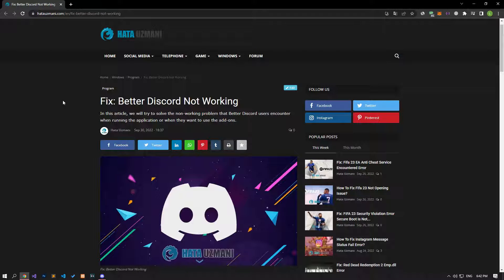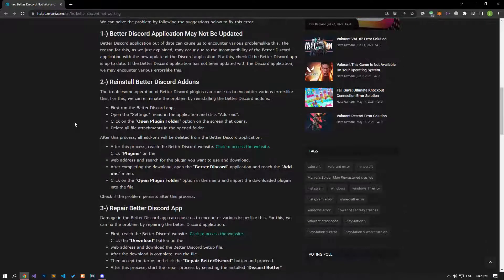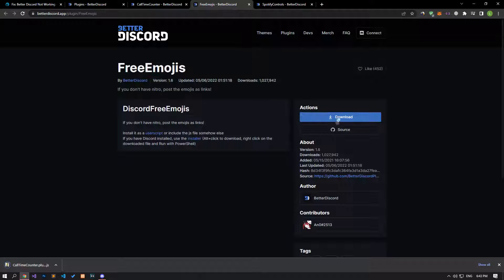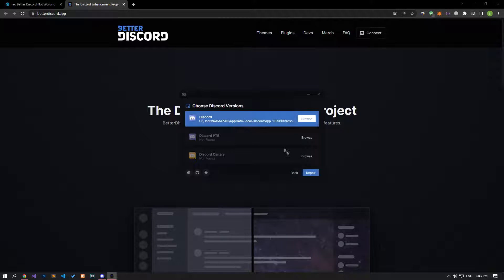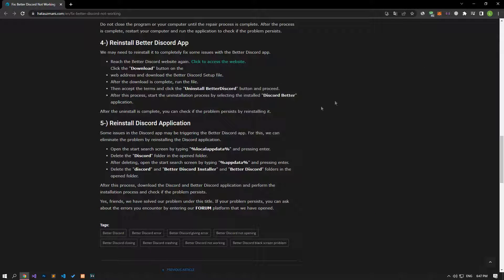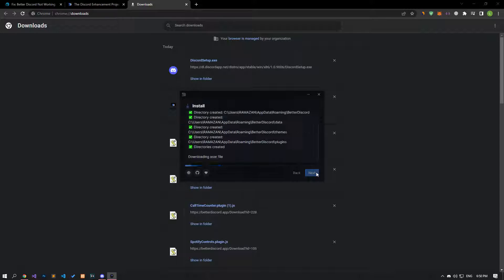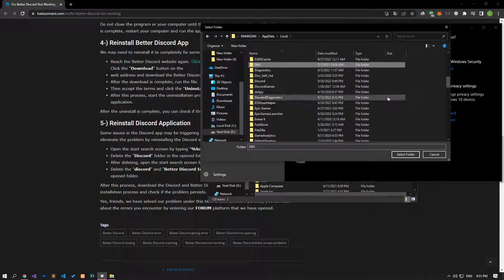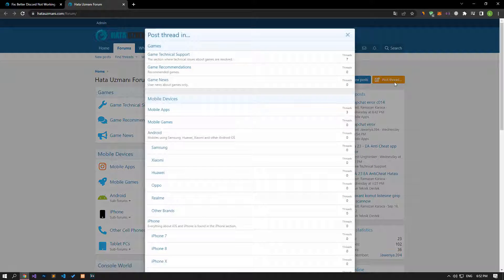Fix: Better Discord Not Working & Betterdiscord Plugins Not Working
In this article, we will try to solve the non-working problem that Better Discord users encounter when running the application or when they want to use the add-ons.